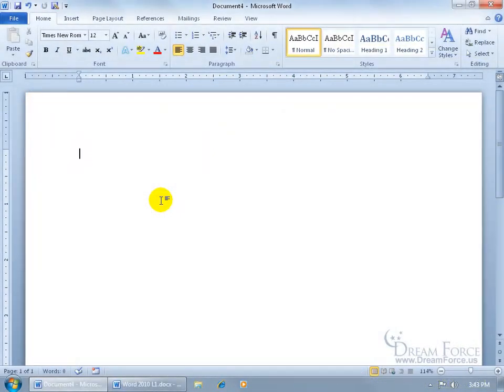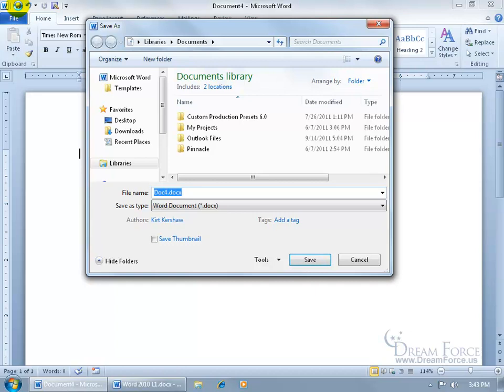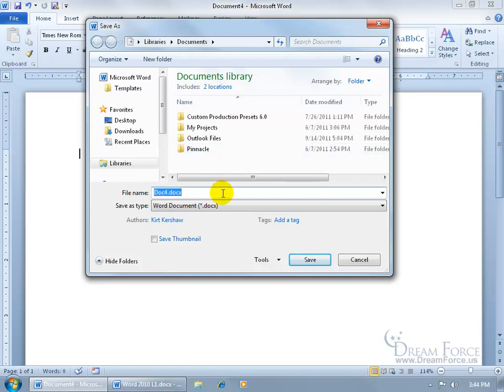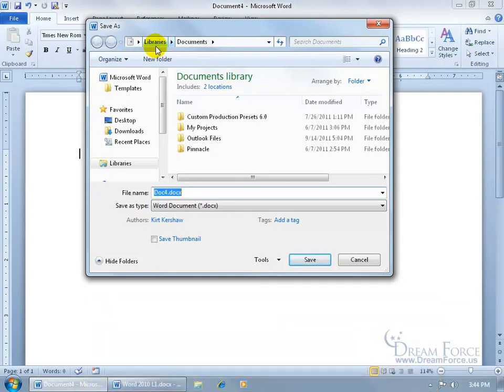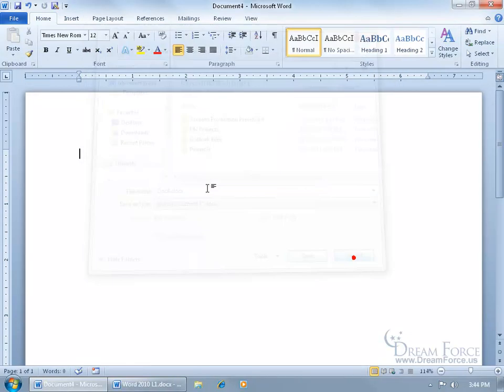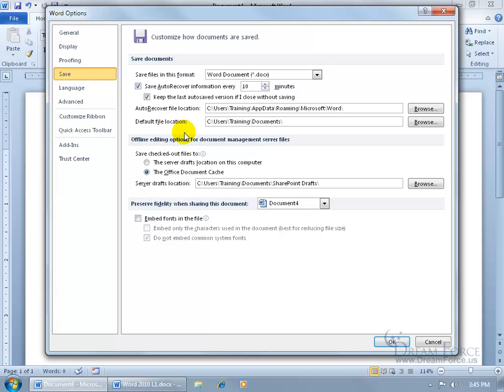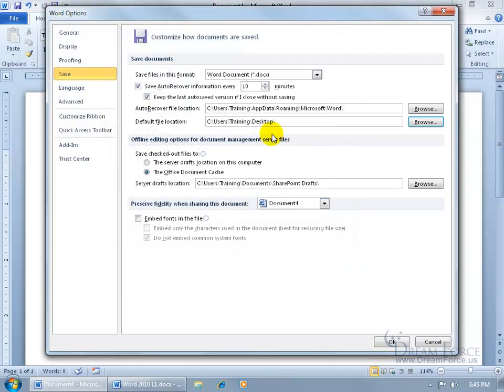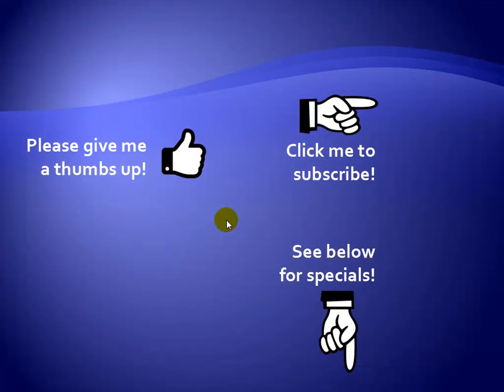Microsoft Word 2010: Change Save Default Location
Microsoft Word 2010 training video on how to change the Save default location when saving your Word document.